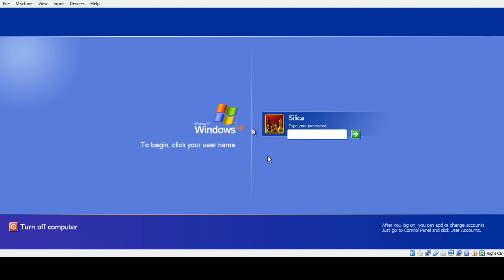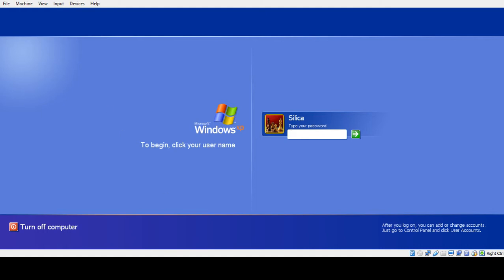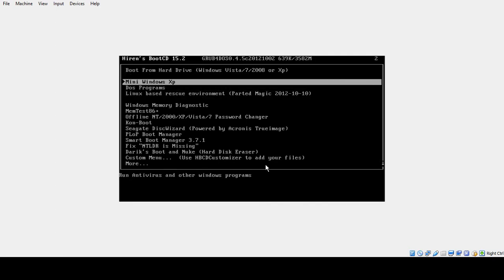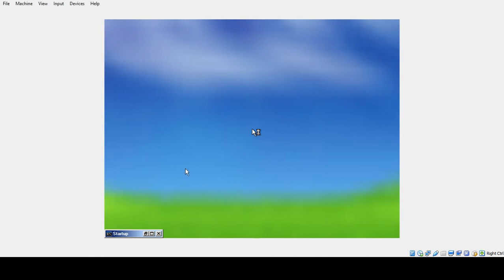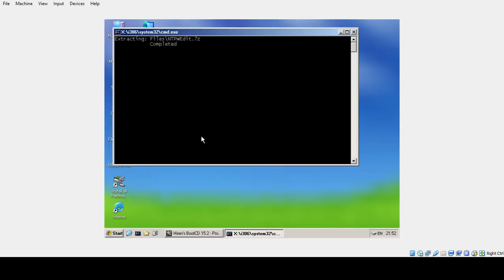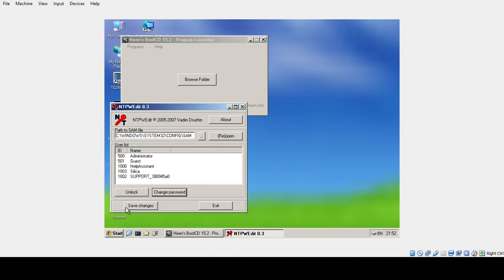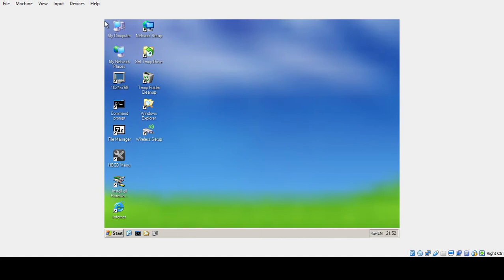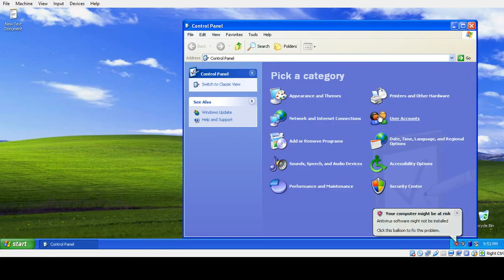How to Reset/Bypass Windows XP Password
its not hard. you really dont need a tutorial for it. just run Create CD or somthing like that and then click burn. not hard.